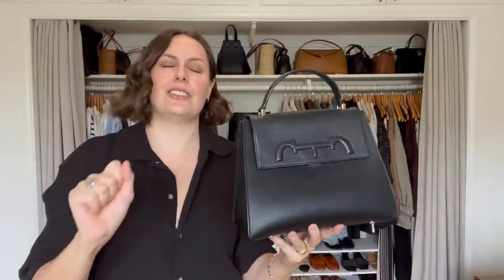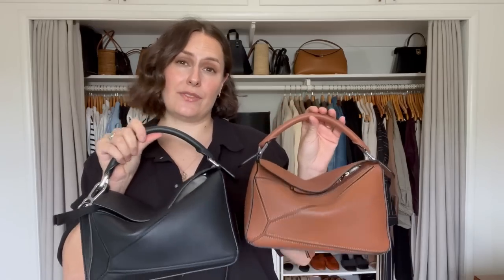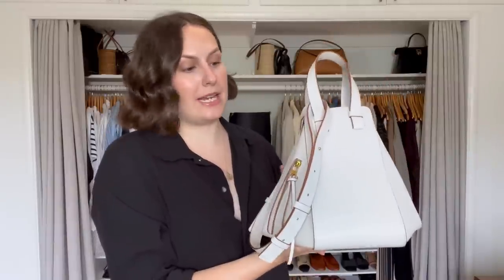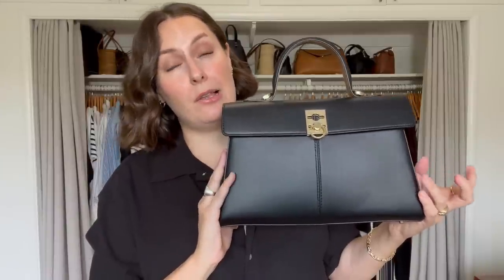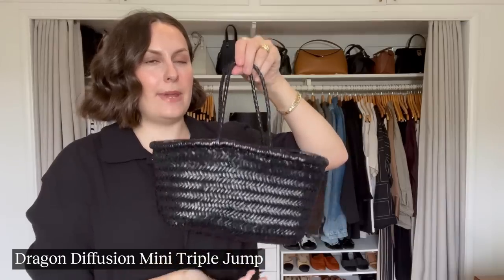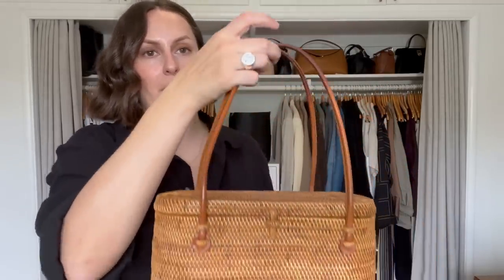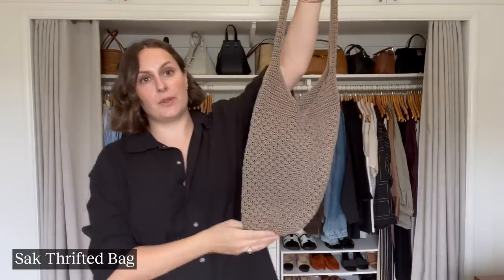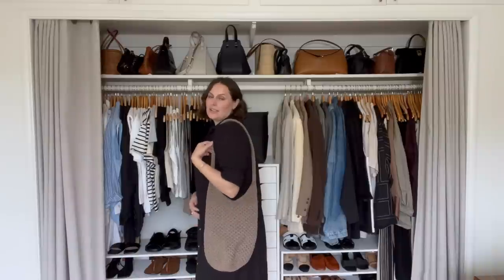My Handbag Collection | Designer, Vintage, Thrifted Bags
Today I am sharing my handbag collection with you, including designer, vintage, and thrifted bags. I have been collecting bags for years, so I am excited to share my whole collection with you today.

If you are anything like me, I love practical bags and handbags that work for me. My handbag collection includes clutches, over-the-shoulder bags, big shoulder bags, and cross-body. If you're thinking of starting a handbag collection, I hope you can get some inspiration from this video. I will go over each bag and what I love about them so you can see if you might want to pick one up! Whether you're a designer bag lover or you're just starting out, this video is a great place to start!